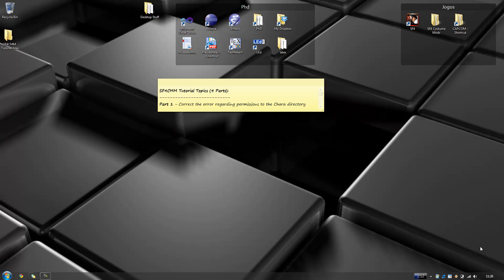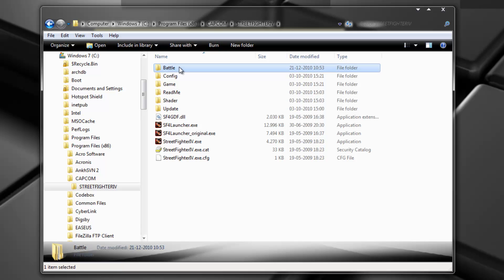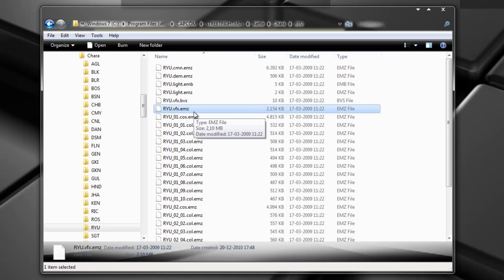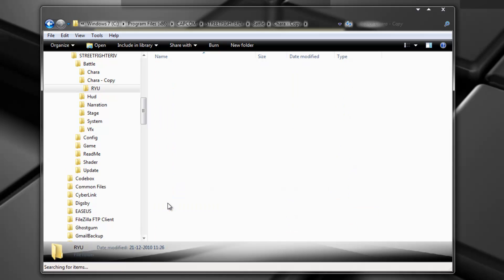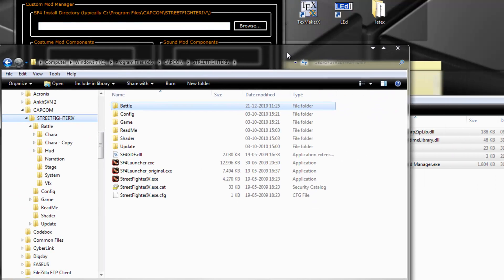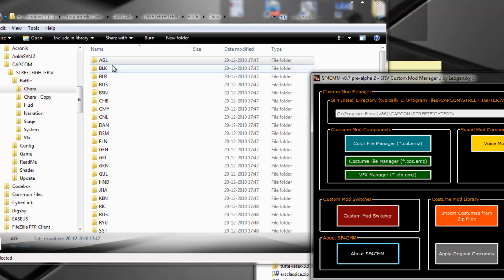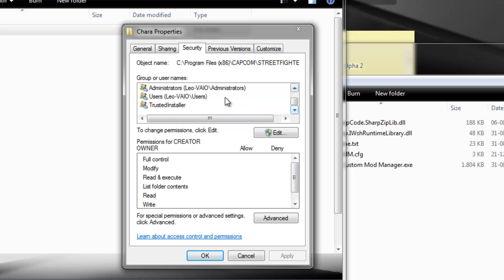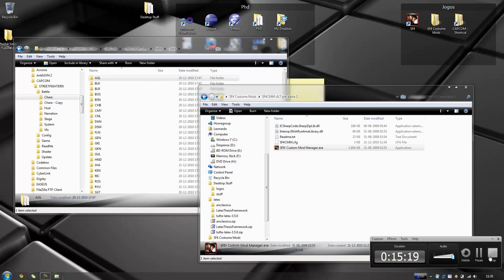SF4 Custom Mod Manager Updated Tutorial - Part 1 / 4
Part 1 / 4 of my SF4CMM updated tutorial.